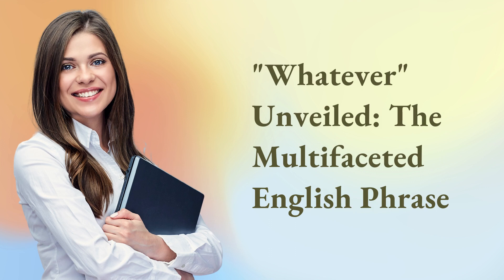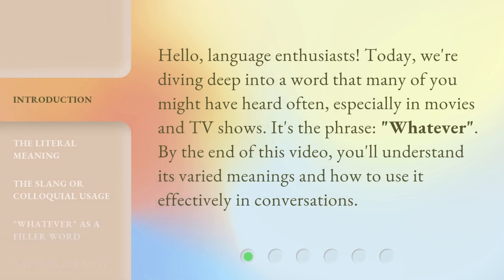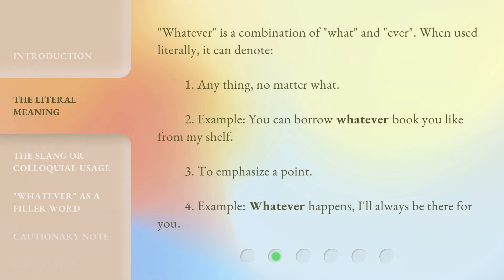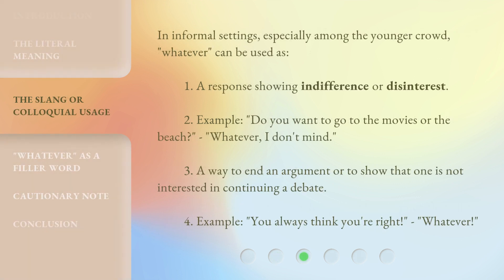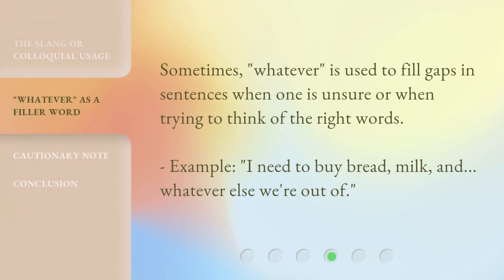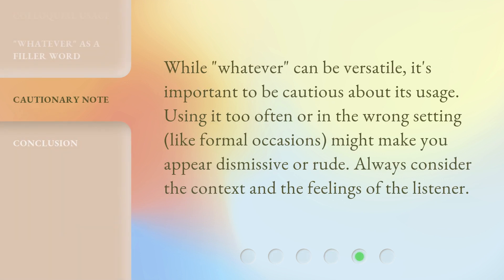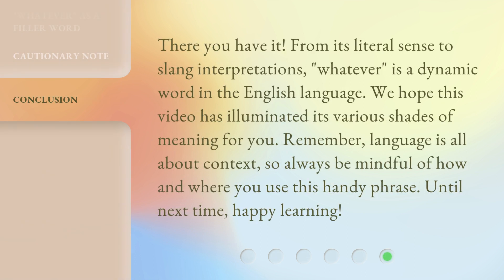"Whatever" Unveiled: The Multifaceted English Phrase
"Whatever" Unveiled: The Multifaceted English Phrase • Discover the many meanings and uses of the word "whatever" in this informative video. From its literal definition to its slang usage, learn how to effectively incorporate this versatile phrase into your conversations.

00:00 • Introduction - "Whatever" Unveiled: The Multifaceted English Phrase
00:30 • The Literal Meaning
00:56 • The Slang or Colloquial Usage
01:27 • "Whatever" as a Filler Word
01:44 • Cautionary Note